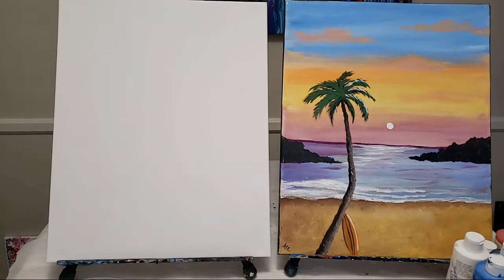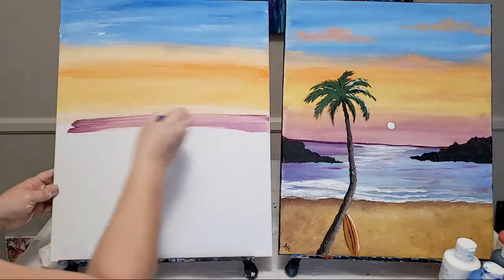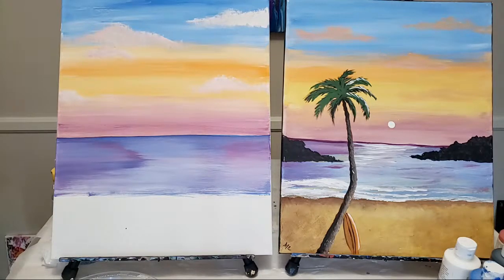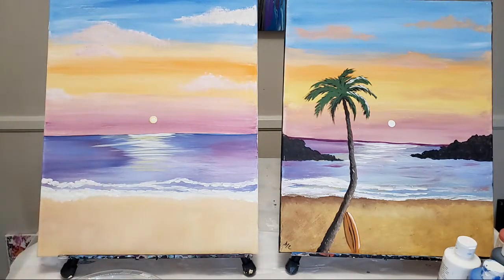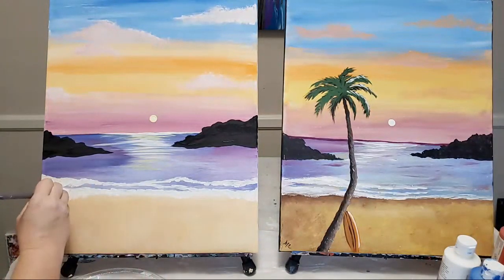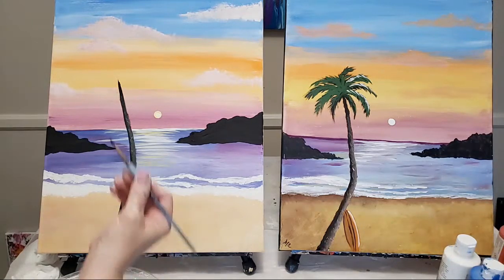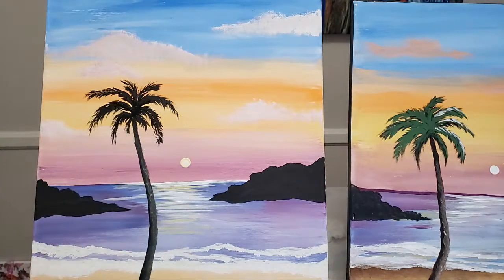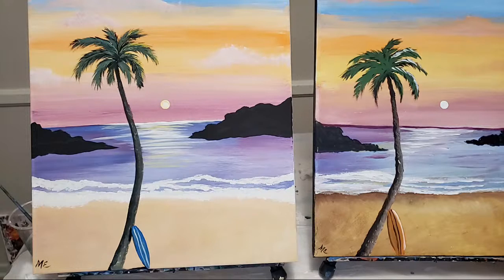Live Paint Night! Beach Surfboard